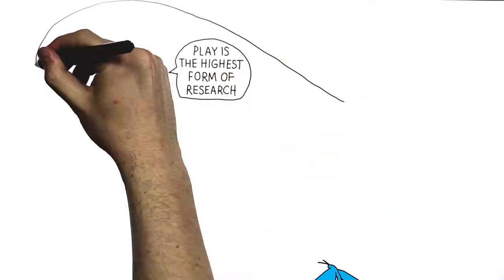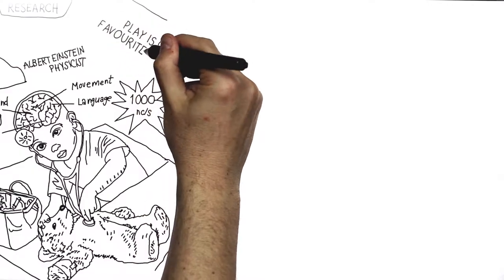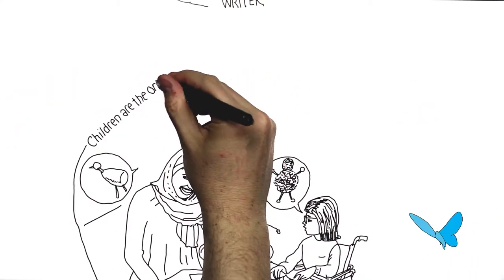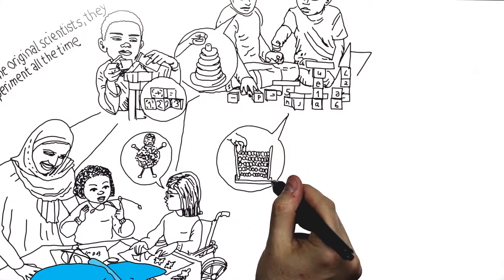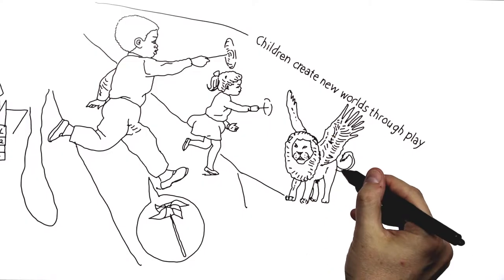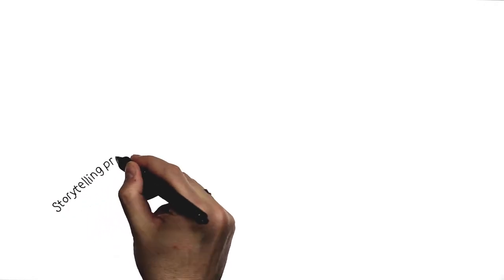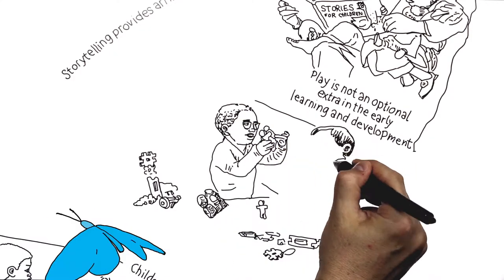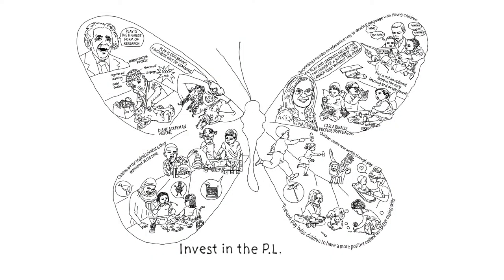The Power of Play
Play is a natural part of childhood and is inherently human. Play is an important way for children to acquire new knowledge and skills from birth. Play can take many forms. When children play, they learn to socialise and they develop early foundational concepts in maths, science, geography, the universe and virtually all aspects of existence.

The brain thrives on experiences that establish new neural connections and pathways and play is a perfect way to provide these experiences for infants and young children.

Changing school performance, exam results and outcomes of education do not start with the textbook – it starts with the foundations that are laid and sustained through play from the start.